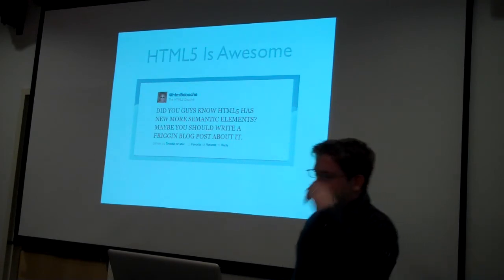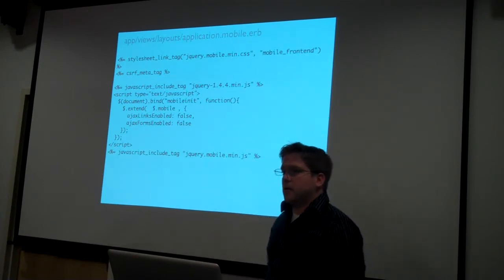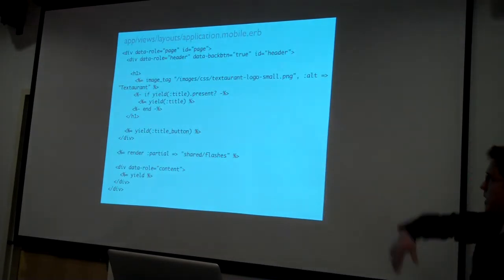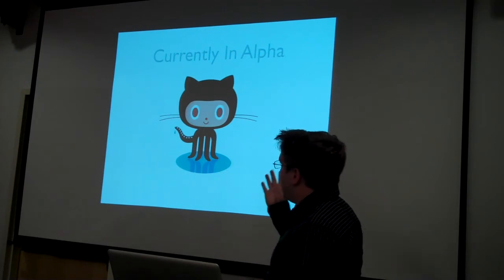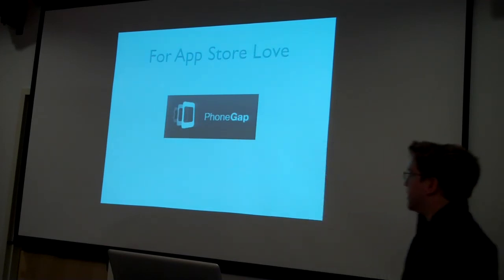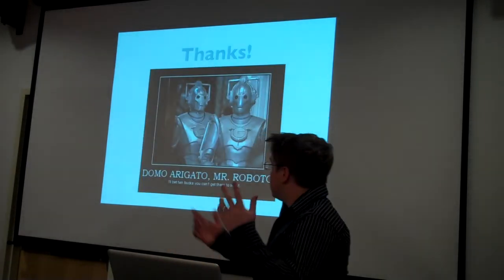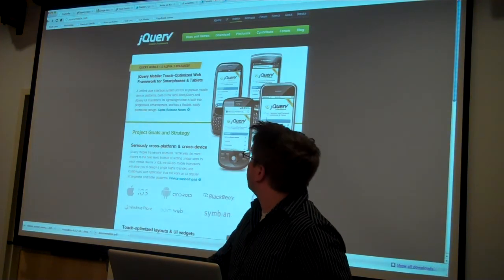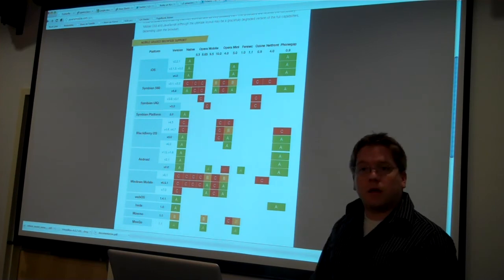JQuery Mobile dan Pickett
JQuery and Mobile devices